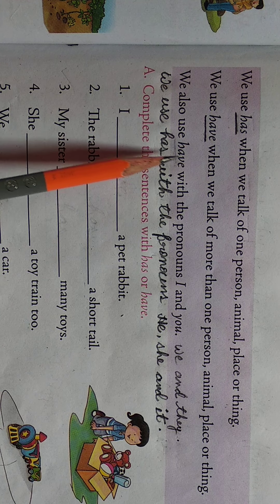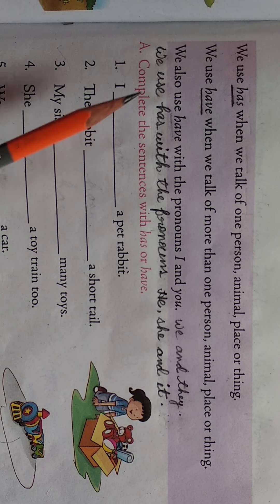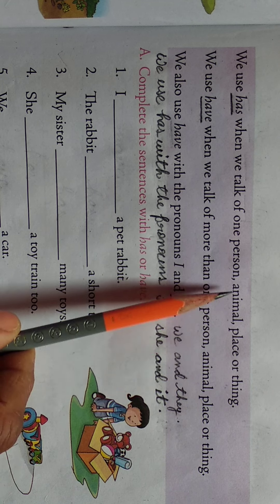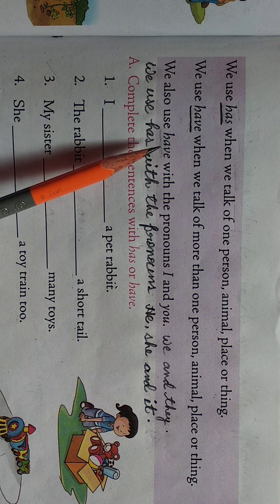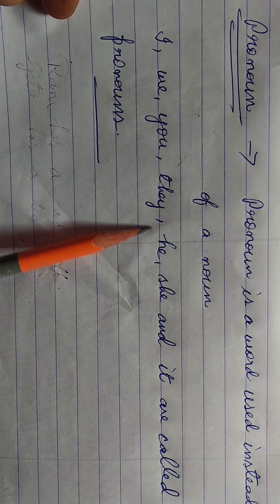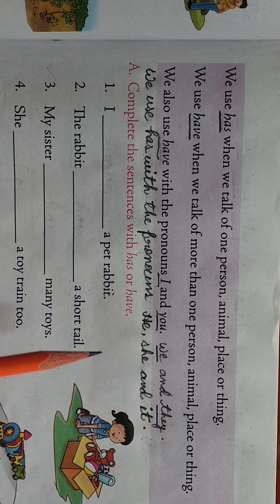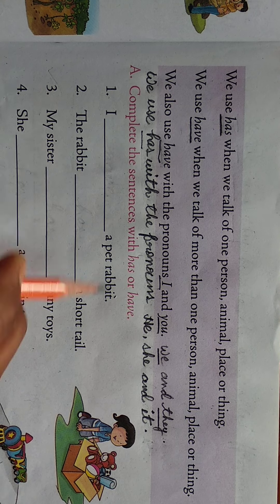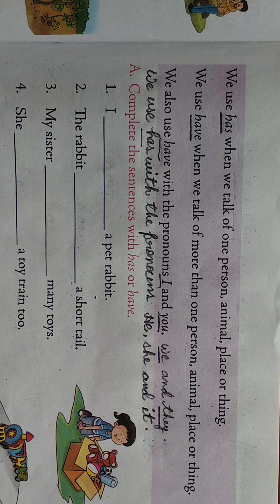cl..2..use of has and have